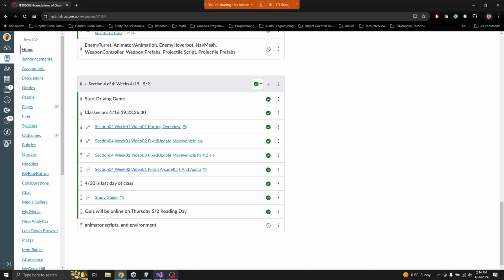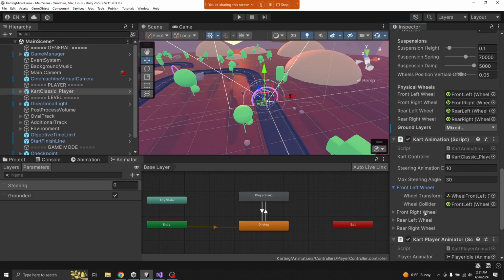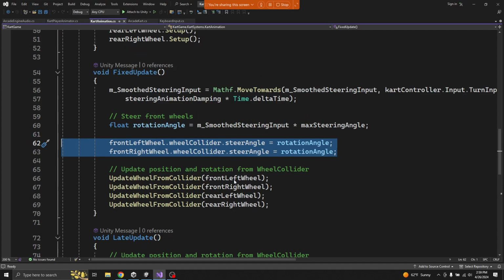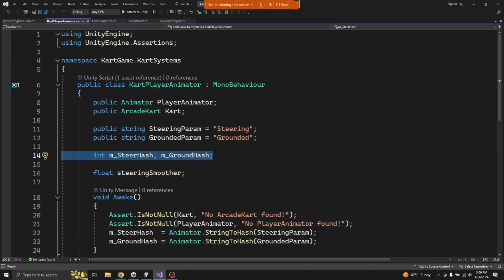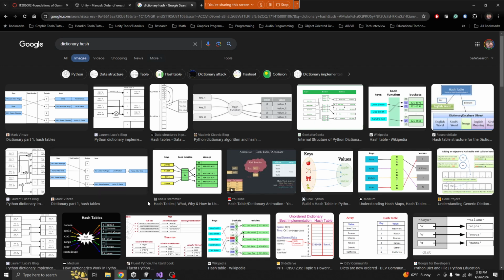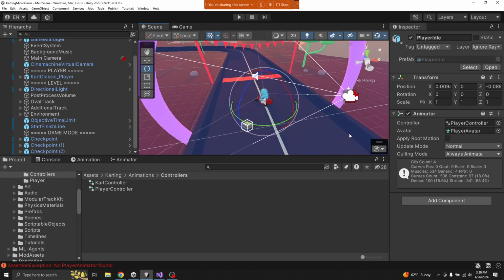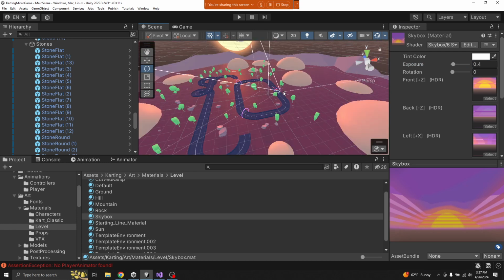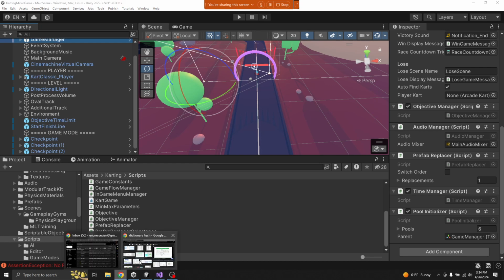Section04 Week02 Video02 Animators Environments